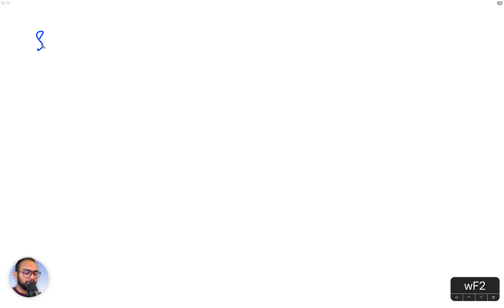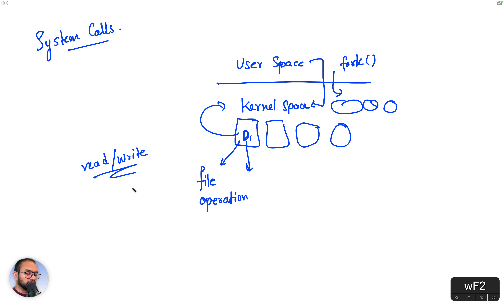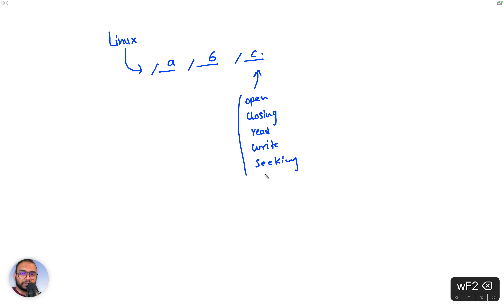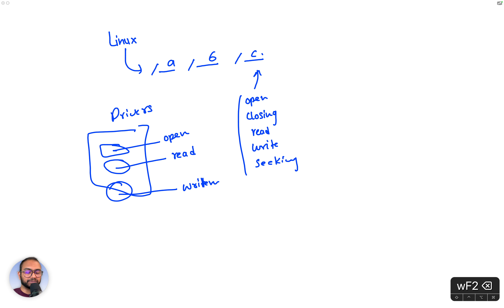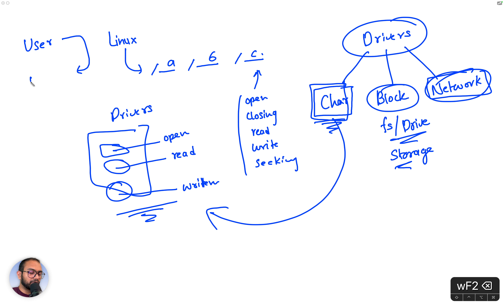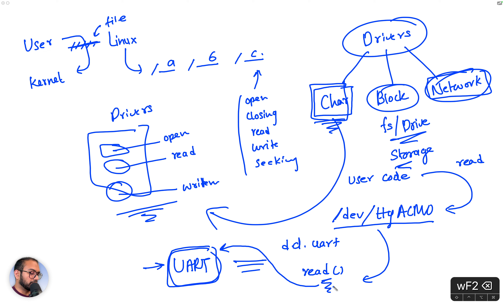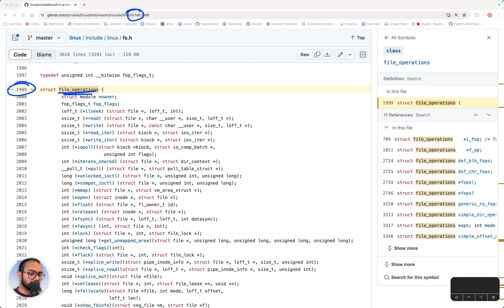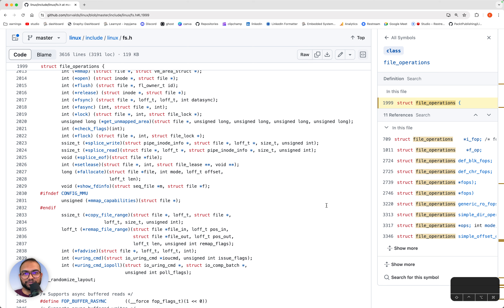2.3 Files and File operations, System Calls and Drivers | Linux Device Drivers 101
𝗜𝗻 𝘁𝗵𝗶𝘀 𝗩𝗶𝗱𝗲𝗼:  This video teaches file and file operation in Linux, also describe file operation and device driver interaction.